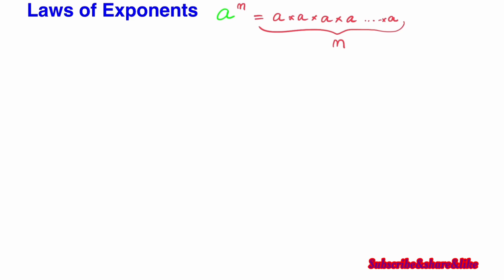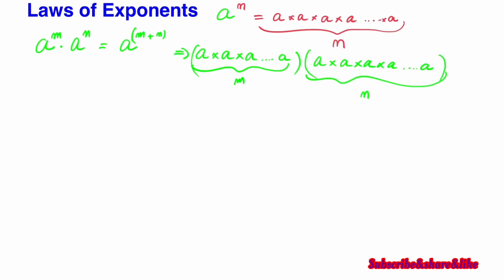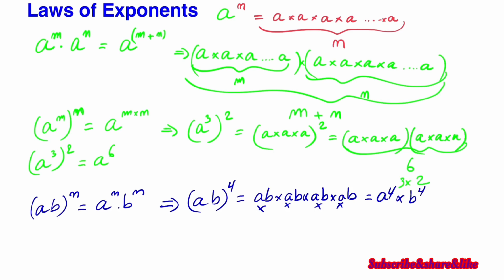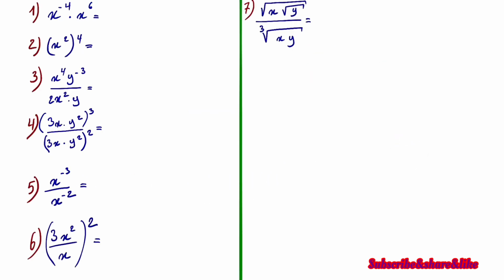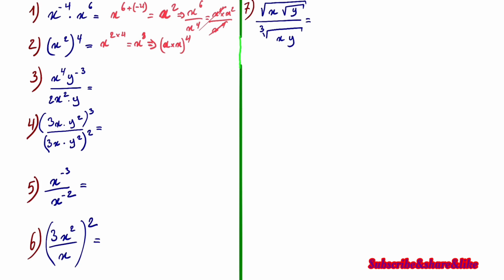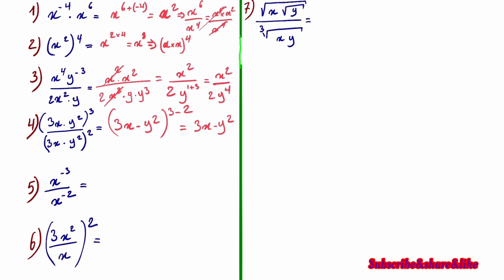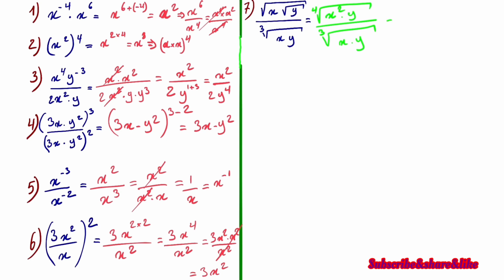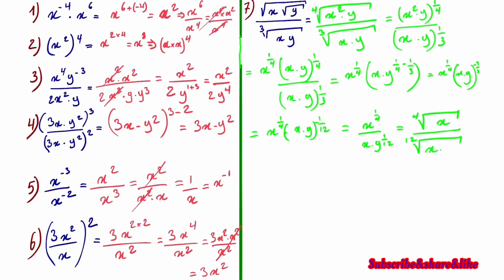Laws Of Exponents: "How To Solve Problems Involving Exponents"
The video is about understanding what the exponents are. The video shows a great explanation of where the law come from and how is used.